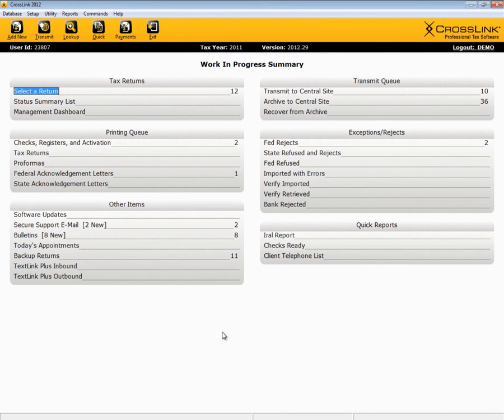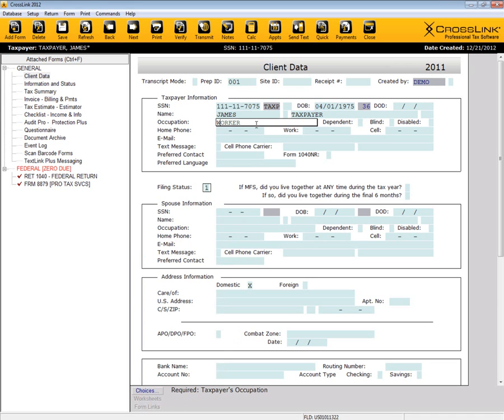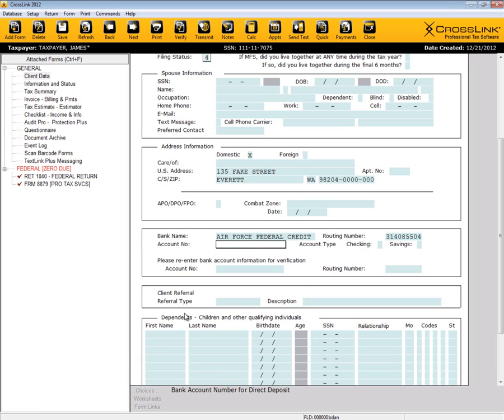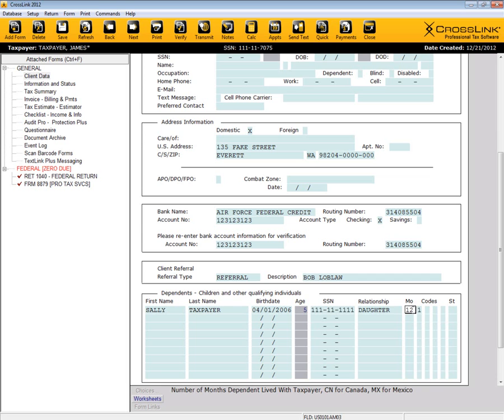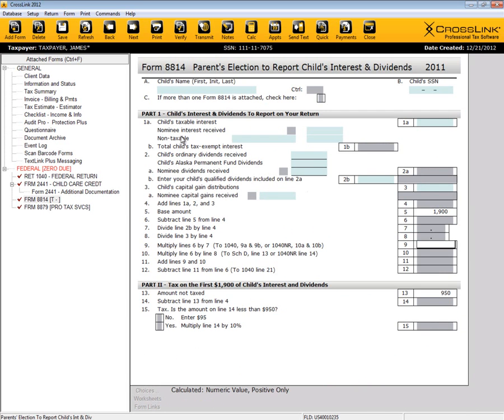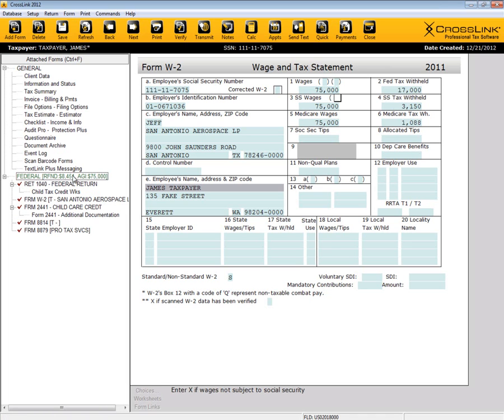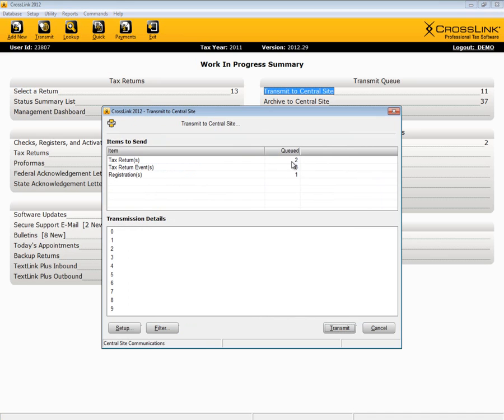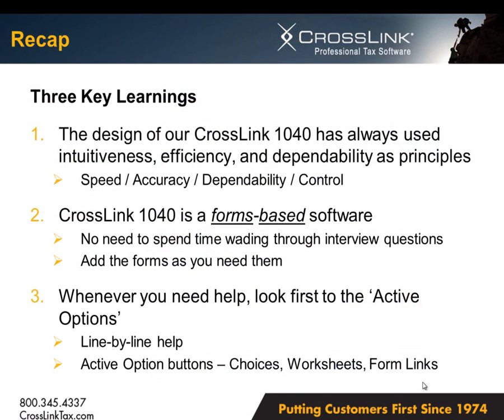OLD - Completing a Basic 1040 Tax Return